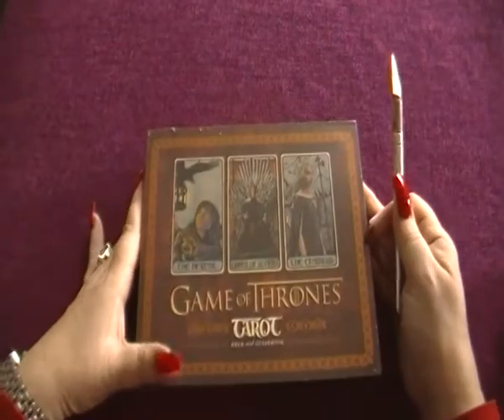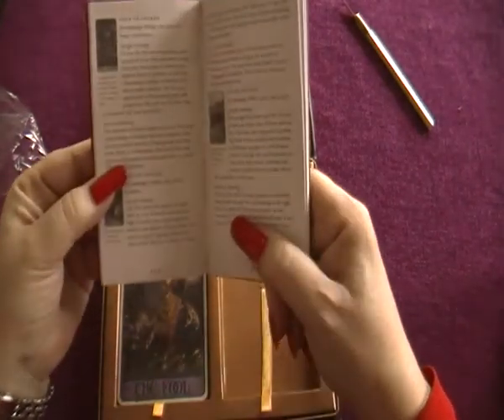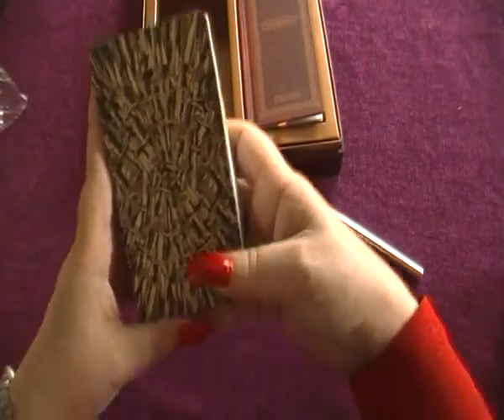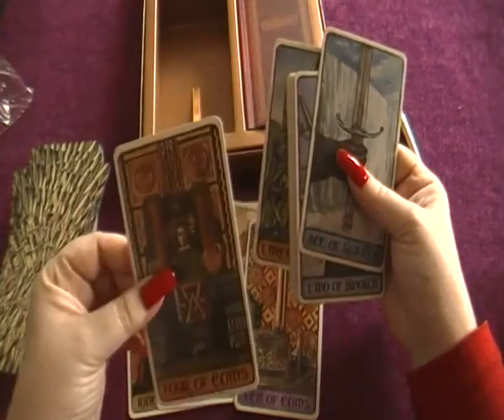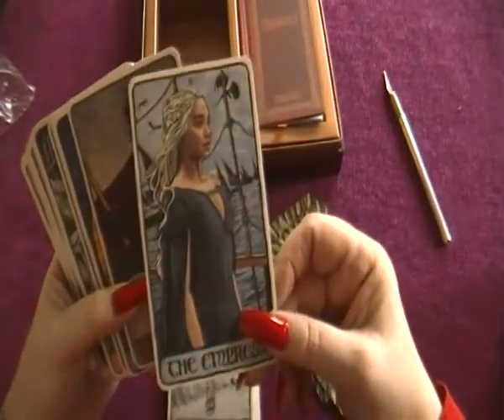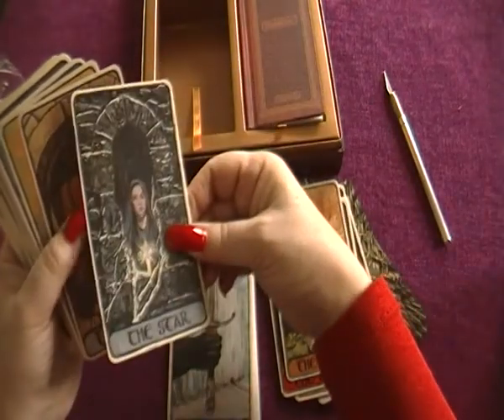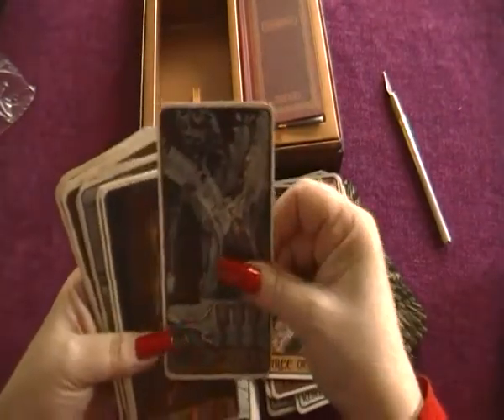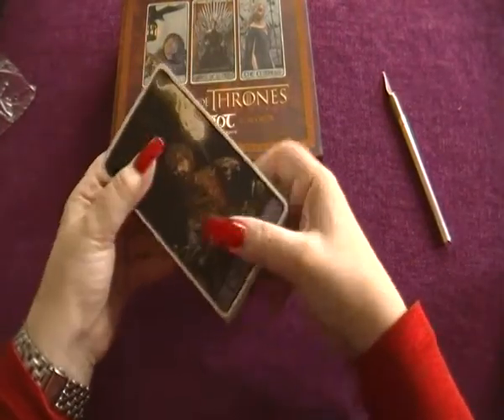GAME OF THRONES TAROT DECK REVIEW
Hello, this is the GAME OF THRONES TAROT DECK that I was given for mothers day by my son. I thought any fans of the show may like to see this deck in case they might wish to purchase it for themselves.
HOPE YOU ENJOY MY TAKE ON THE CARDS!

Love and blessings xx